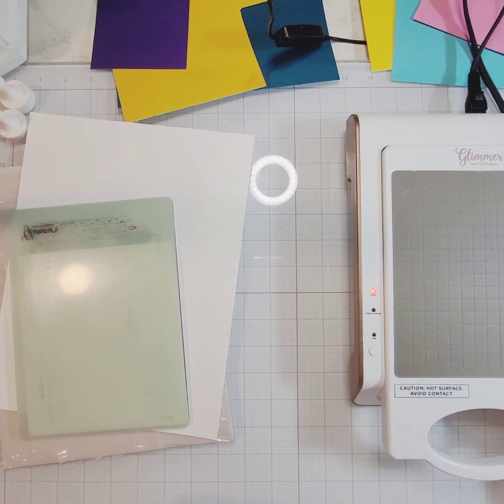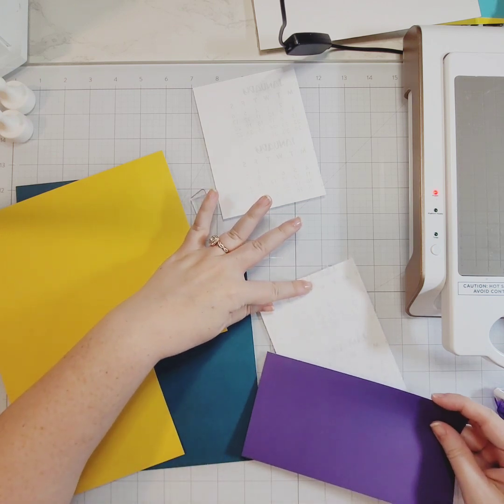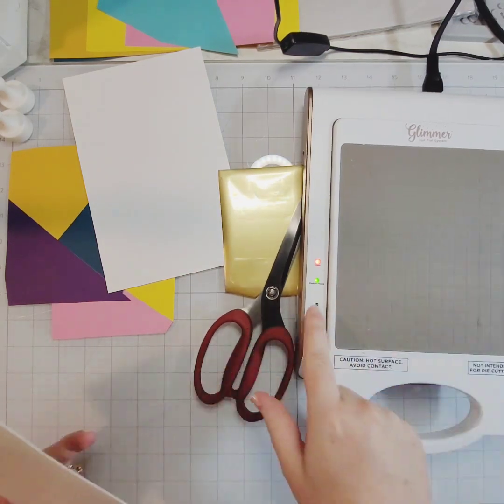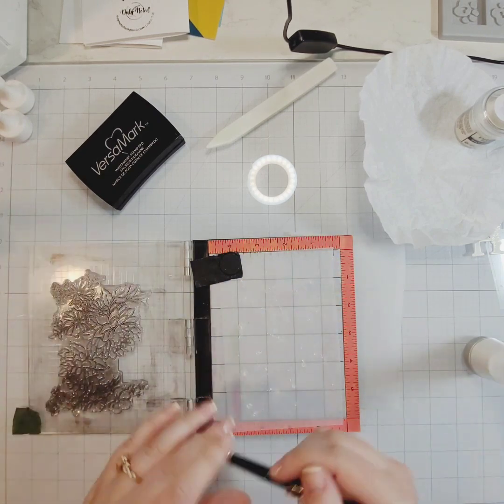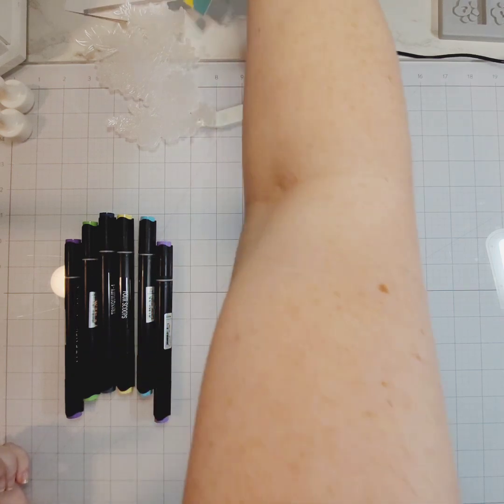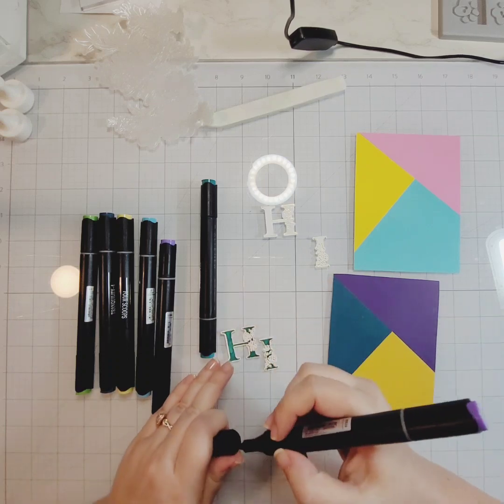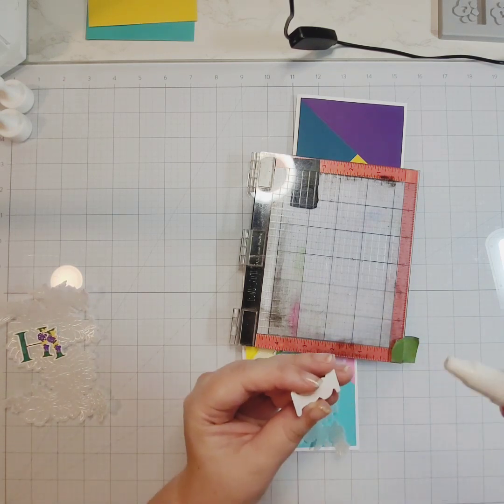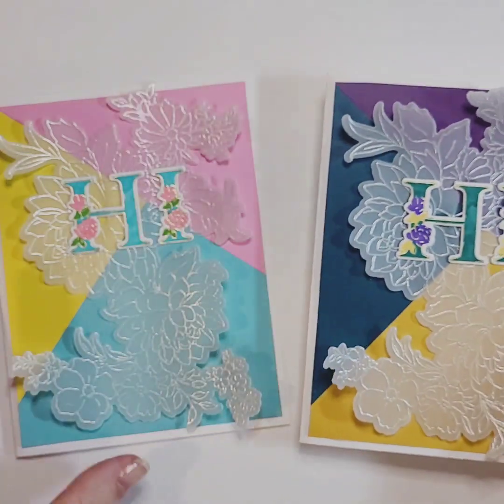Color Blocking with Pinkfresh Studio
I revisit a color block card from a month or so ago but with a sweet and airy floral vellum overlay twist.

Spellbinders
GLIMMER MACHINE
GOLD SATIN FOIL

Altenew artist markers
EMERALD
ULTRAVIOLET
OVEAN WAVES
CORAL BERRY
MANGO SMOOTHIE
GRASS FIELD

Paper Studio
COLORED CARDSTOCK
ENVELOPES

HAMMERMILL CARDSTOCK

SAKURA WHITE JELLY ROLL PEN 08

VERSAMARK INK

Pinkfresh Studio
DHALIA BUNCH
INNAS ALPHA

Ranger
SILVER PEARL EMBOSSING POWDER

Amazon
VELLUM

Thank you for spending time with me today. I really appreciate your time and hope you feel inspired to send someone a paper hug today.

Shop my Etsy store at dulynotedtx.etsy.com